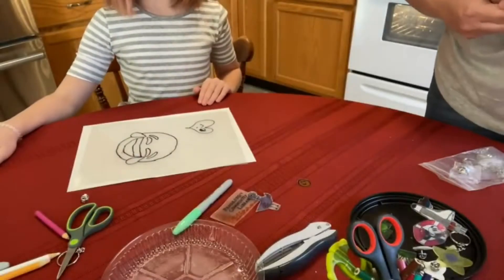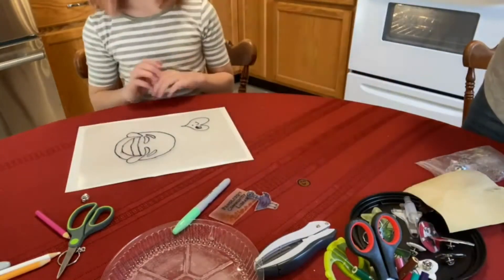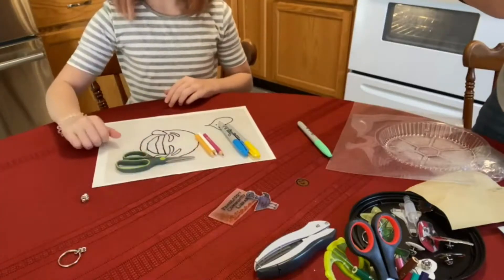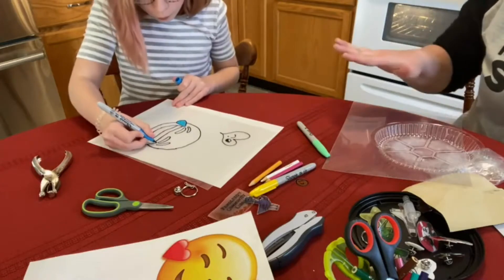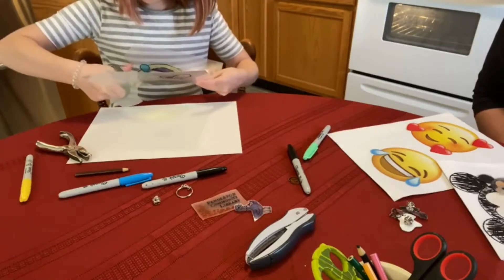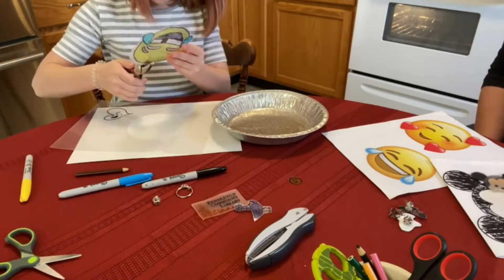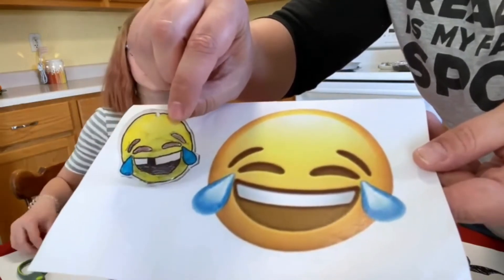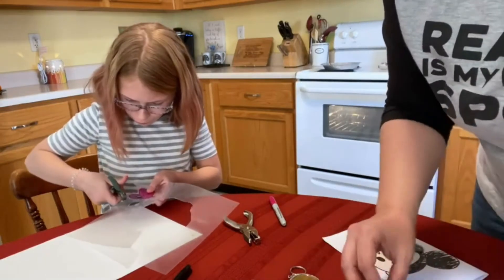ShrinkPlastic with Recyclables during STEAM Time with Miss Sara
Learn how to make your own Shrinky Dinks using recycled containers.